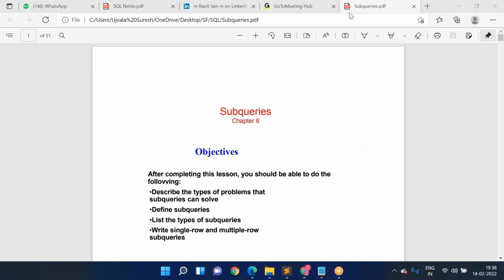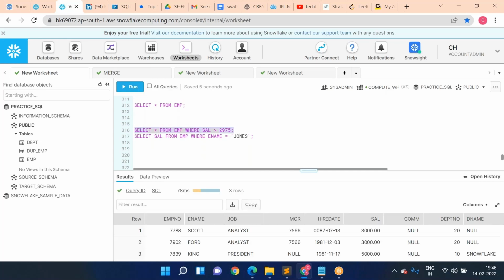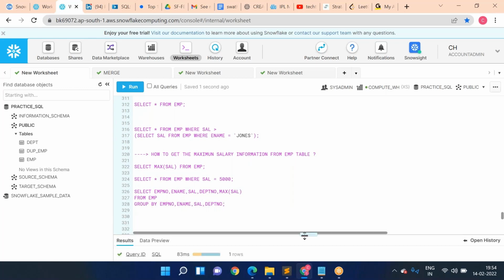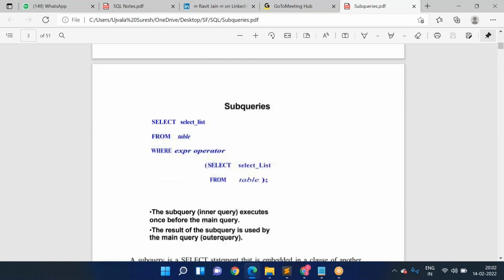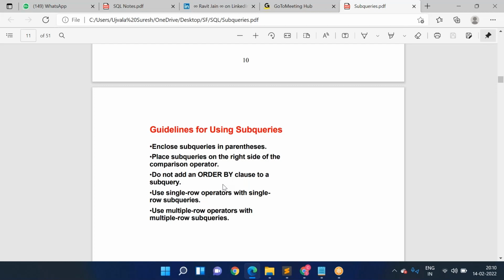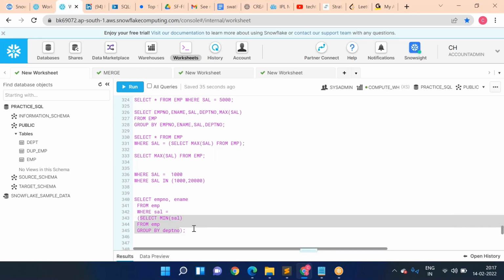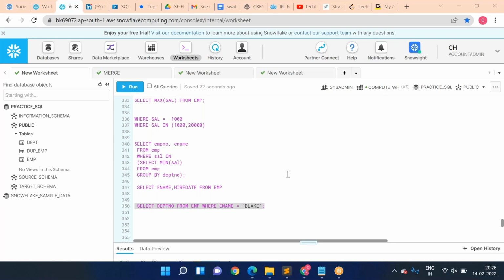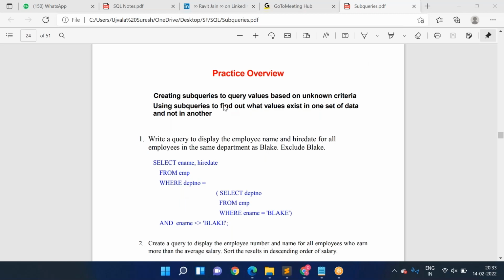Why need to use sub queries | Sub query interview questions| cloudhill.in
We update interview questions in social media platforms , regarding snowflake training you get more updates from us .
In this video we will discuss on sub queries in SQL
1. what is sub queries
2. why need to use sub queries
3. Discuss it with interview questions
CloudHill Benefits:
👉 24/7 Support
👉 Learn from Industry Experts
👉 Guidance & Support